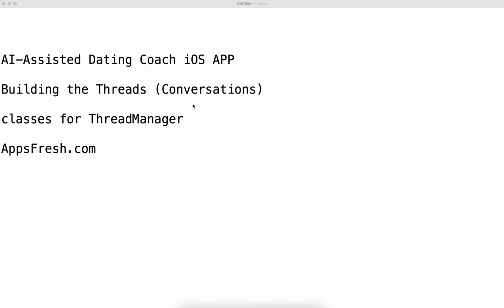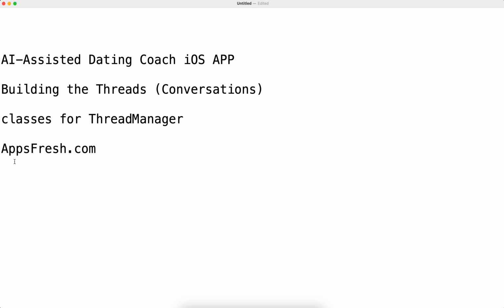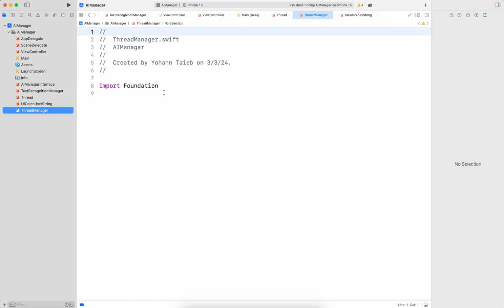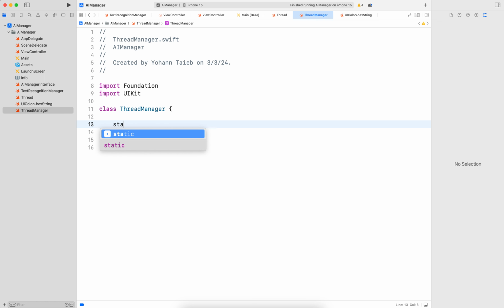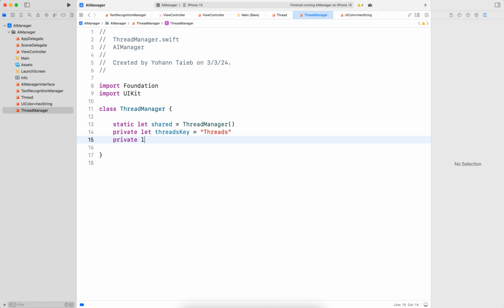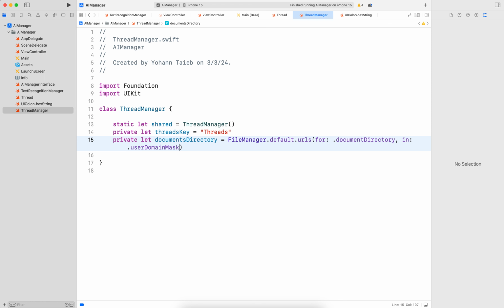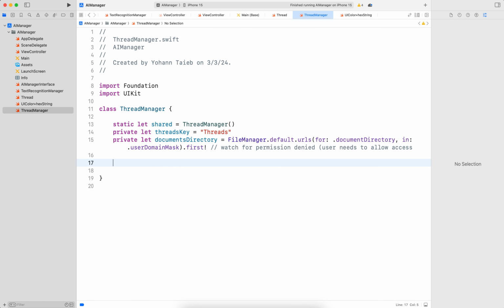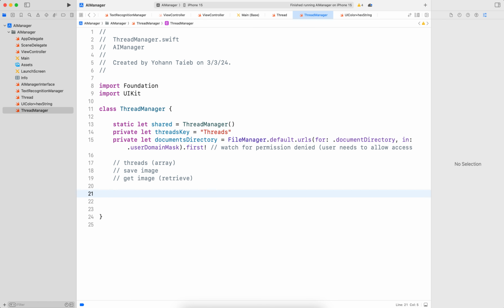0130 Programming the thread Manager part 1